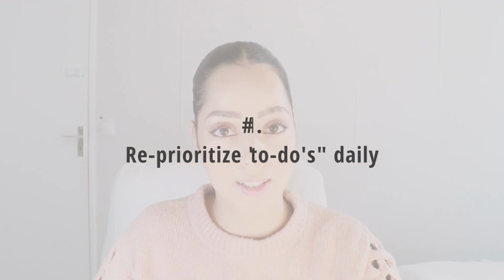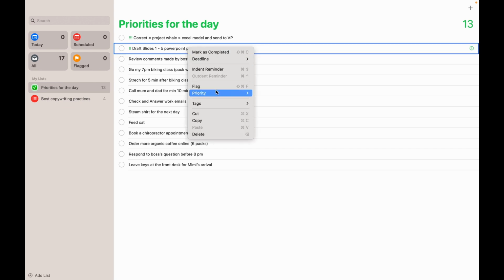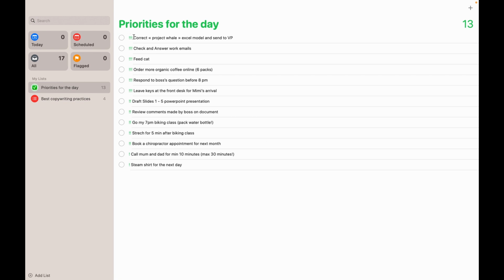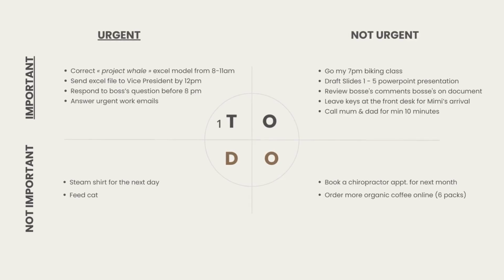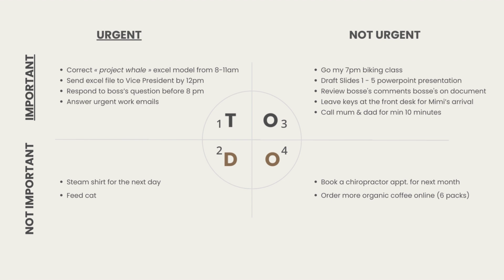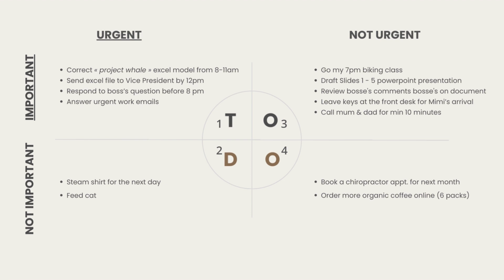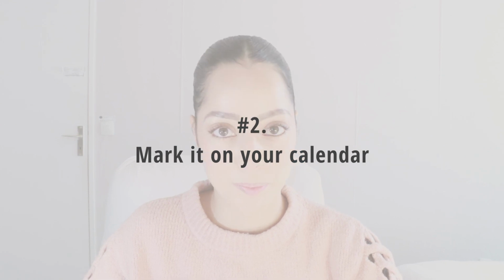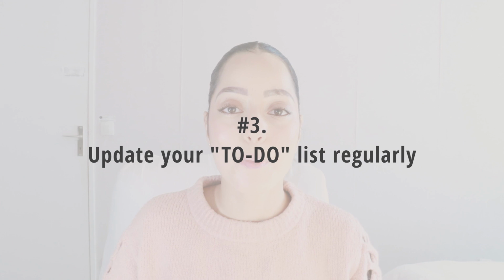Tips to build "TO-DO LISTS" that get DONE - PART 2 (Make it ACTIONABLE)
Making perfect lists is NOT enough.

In fact, spending too much time making perfect lists can be counterproductive and even more distracting than not making any.

What matters is getting the work DONE.

To make progress we MUST translate WORDS into ACTION.

That's where this week's video will come in handy! In it I explain:
Tactics to transform your dusty "TO-DO LIST" into a "DONE LIST" in real life. 🪄

🎥 Tips to build "TO-DO LISTS" that get DONE - PART 1 (the Cure to NEVER ENDING to-do's)

📝 Goal Clarity Workshop where I guide you step by step to clarify your priorities in life!

Receive the +200 self care routine guide, a mini-career course, and practical tips to transition to a more fulfilling job, build healthier routines and live a happier life in and out of work. Comes out bi-weekly.

📌 TIMESTAMPS:
0:00 - Video Summary
1:01 - Tip n°1
5:34 - Urgent or not urgent?
8:21 - Tip n°2
9:29 - Avoid this mistake
10:59 - Tip n°3
13:46 - Tip n°4
15:18 - Outro

+ Video Credits - Special thanks to:
Cottonbro studio
Polina Kovaleva
Denys Gromov
Taryn Elliott